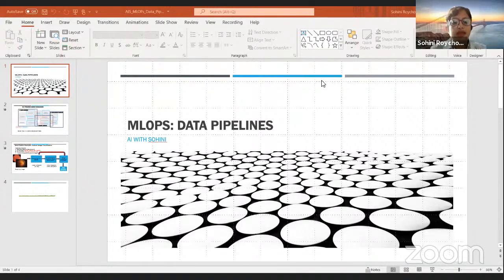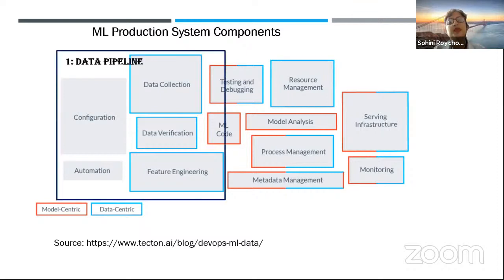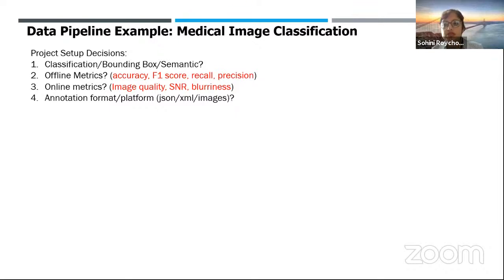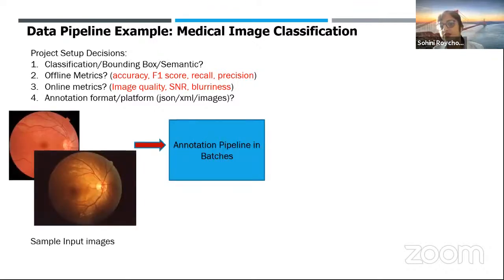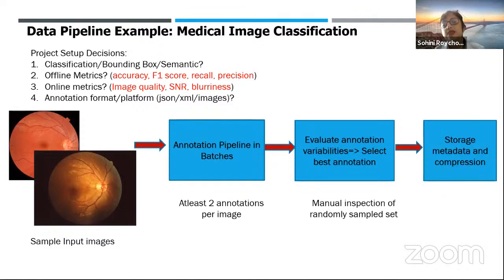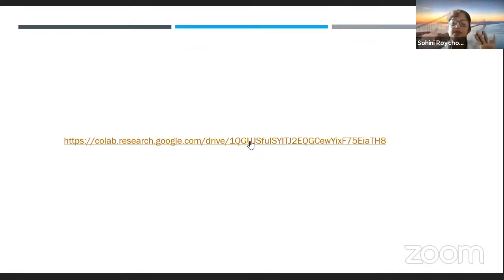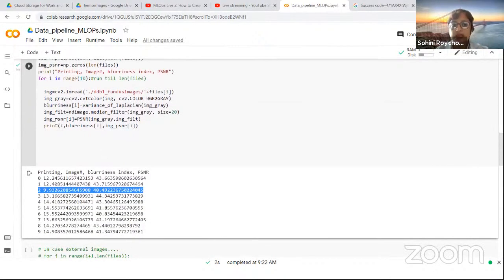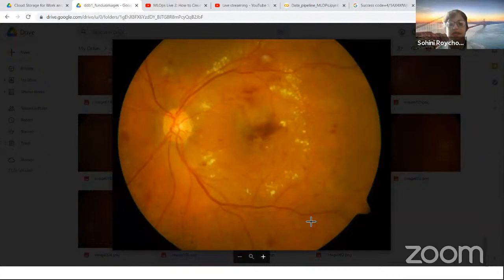MLOps Live Session 2: How to Create a Data Pipeline, with Code